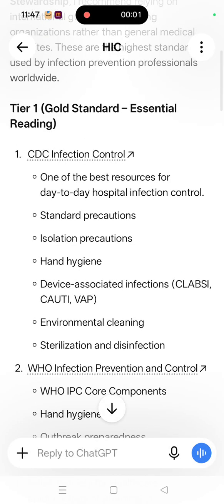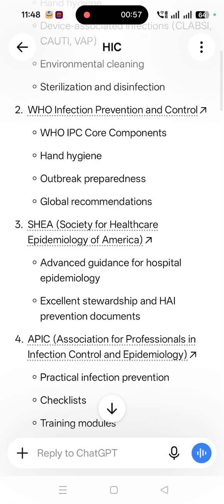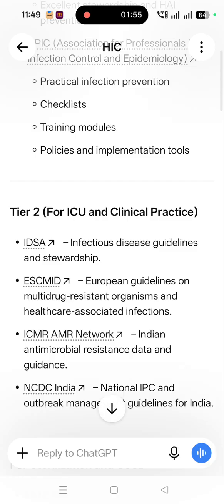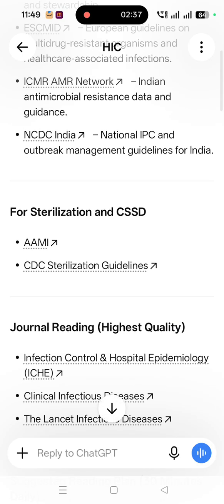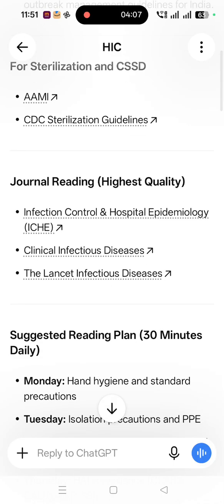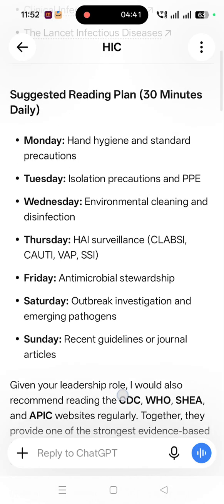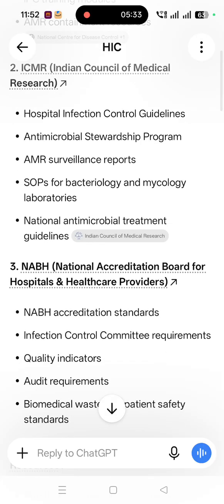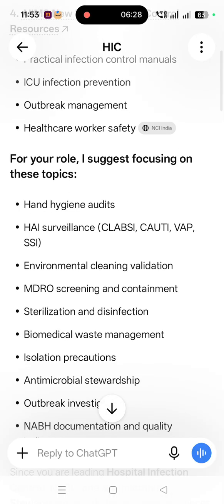Best standard websites to study hospital infection control. HIC websites (Gold standard)